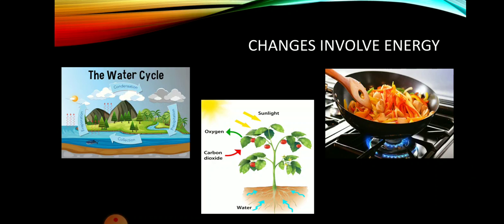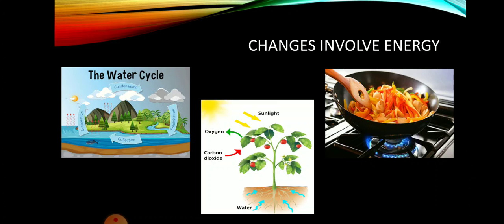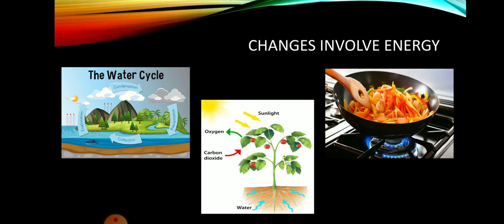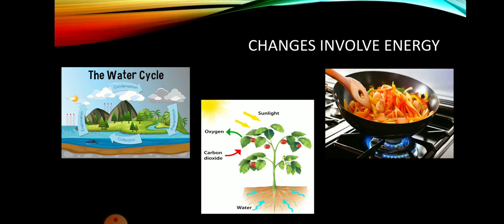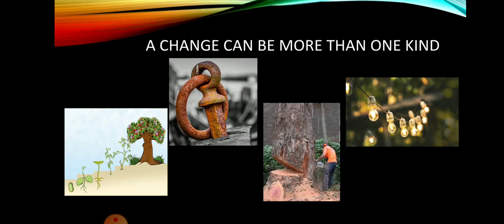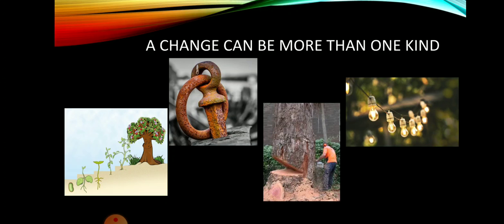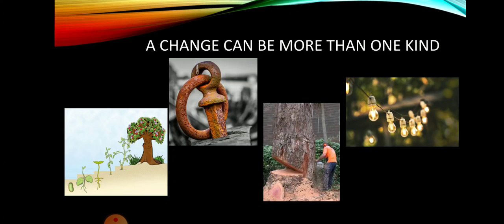Ch. 10.Changes around us.